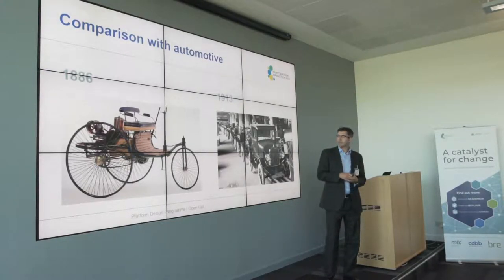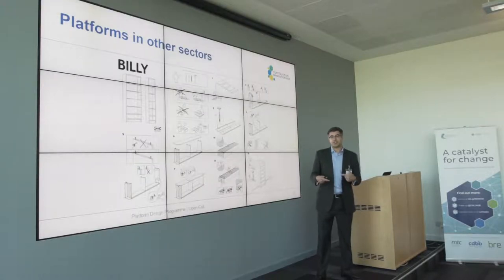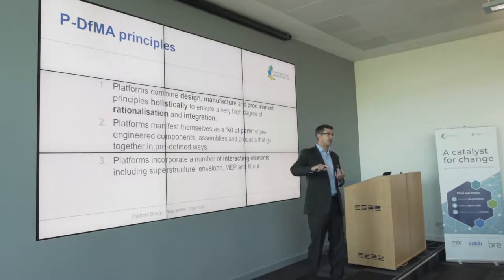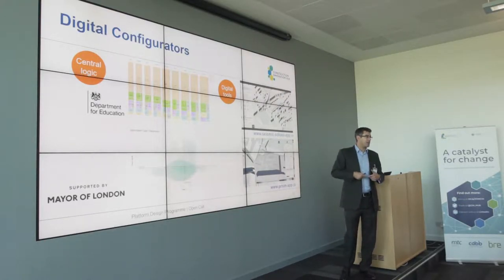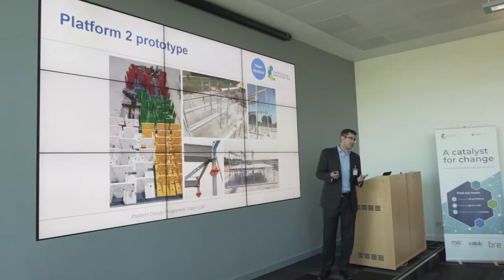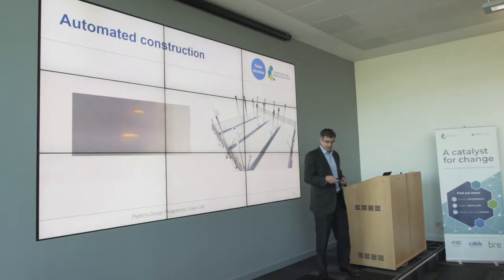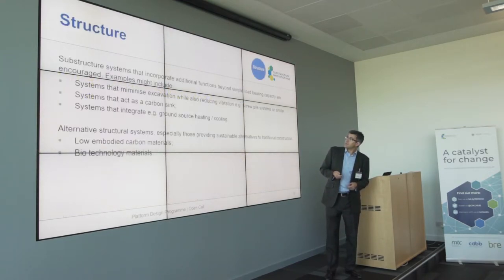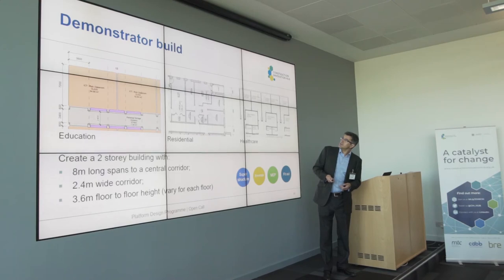Jaimie Johnston - What is platform design?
Jaimie Johnston, Head of Global Systems at Bryden Wood Architecture  and Design Lead for the Construction Innovation Hub, explains what is platform design and provides an overview of the Construction Innovation Hub Building Platform and its components.

The Construction Innovation Hub is running an ‘Open Call’ for the Platform Design Programme designed to engage and encourage businesses and stakeholders, both from within and outside the construction industry, to get involved in the largest ever Government-backed R&D programme in the sector.

Presentation took place on 29th July 2019, at the Manufacturing Technology Centre.